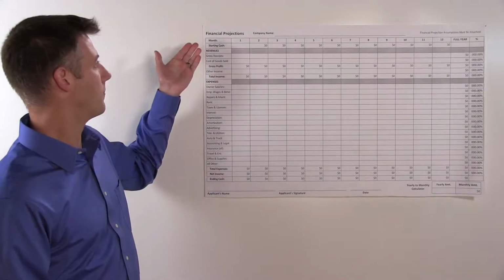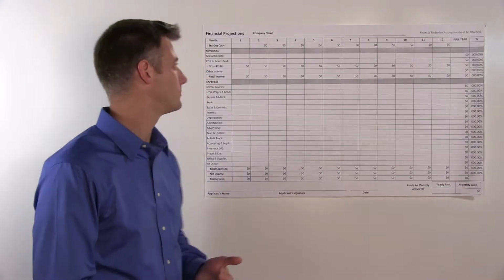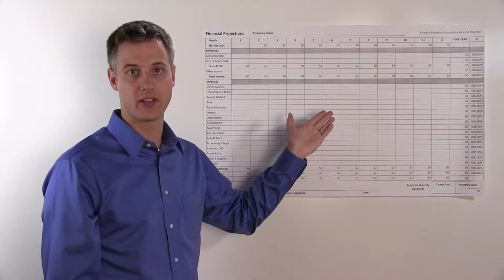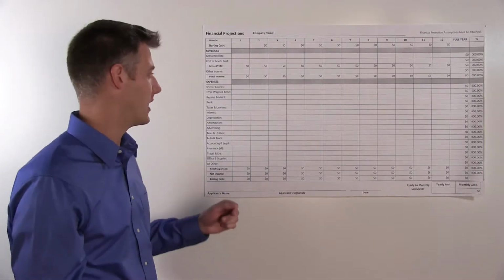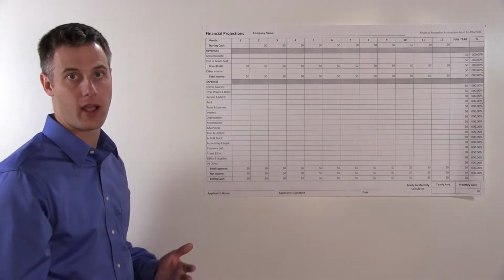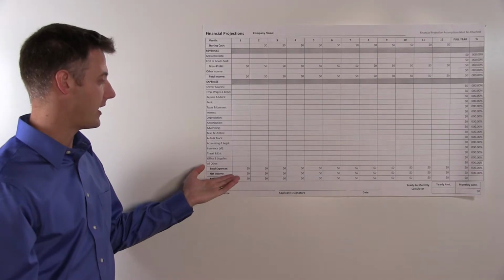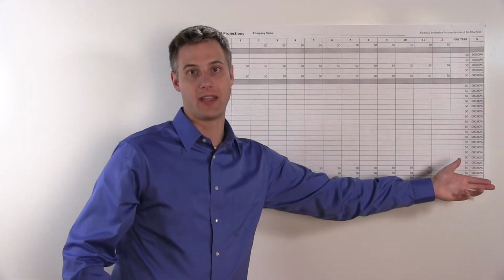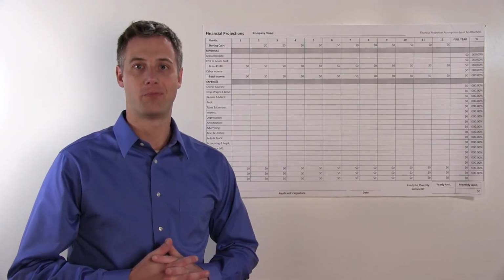How to prepare the Projections for your Business Loan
Phil Winn SBA Projections. In this video, you will learn how to prepare your business projections so you can get approved for an SBA loan or commercial loan.